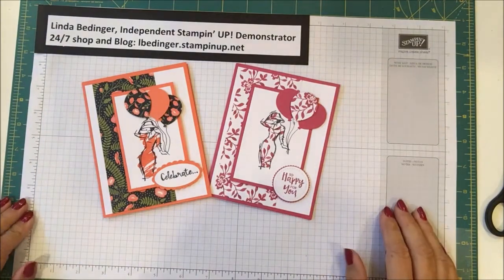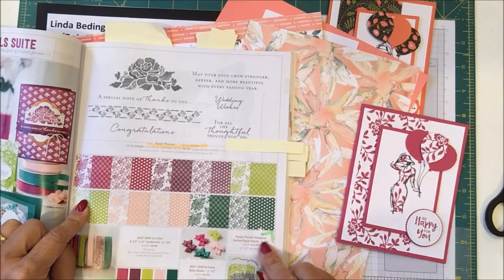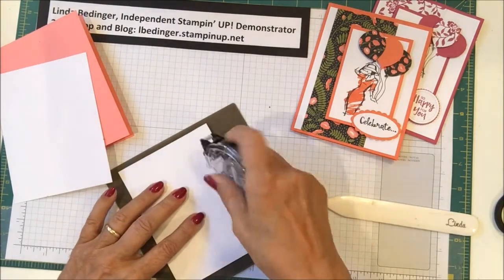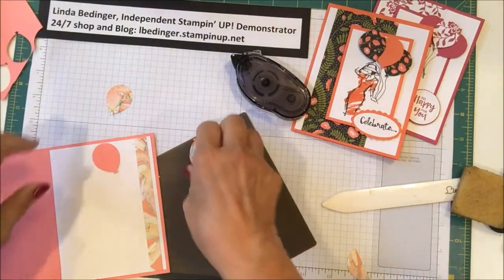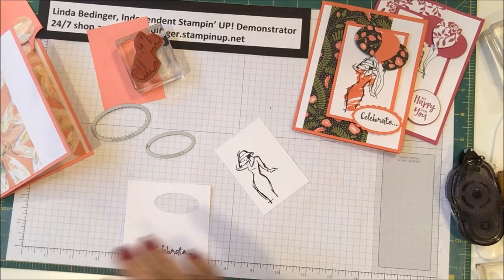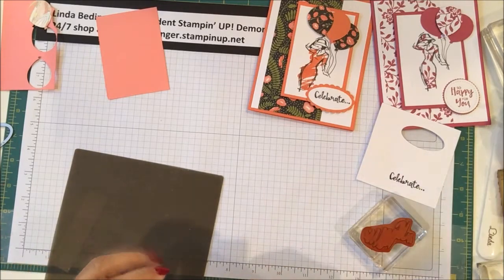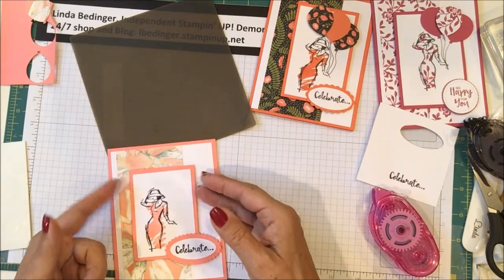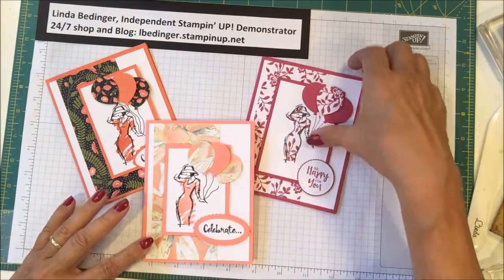Beautiful You Celebrate Card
Description

Make a purchase this month (June, 2017) of $25 or more & use the Host Code: The June Code is CK4RQAMY when your order is less than $150, (Over $150 you get your own Stampin' Rewards) and get a free product or hand made gift from me. Also everyone who orders in June 2017 is entered into a drawing for a 5 ink pad set of the new Incolors  a $27.50 value in the New Annual Catalog.

Join my team, $99 to join Stampin' UP! for $125 in Stampin' UP! products,.

Products & Measurements for todays Beautiful You Celebrate Card
Cardstock:
- Flirty Flamingo card base 8 1/2" X 5 1/2", scored and folded at 4 1/4", 1 piece 2 1/2" by 3 1/2", Plus scrap for the sentiment and balloons
-2 pieces of Whisper White 4" by 5 1/4", one for the outside and one for the inside, 1piece 2 1/4 by 3 1/4, plus a piece of scrap for your sentiment.
-1 Piece of Pink and Peach Daisy DSP from the Delightful Daisy Designer Series Paper #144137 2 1/2" by 5 1/4", 1 piece 1/2" by 5 1/4", Plus scrap for cutting out the balloons
Stamp Sets: Beautiful You #143637
Ink: Archival Black and Flirty Flamingo
Other: Balloon Punch #140609